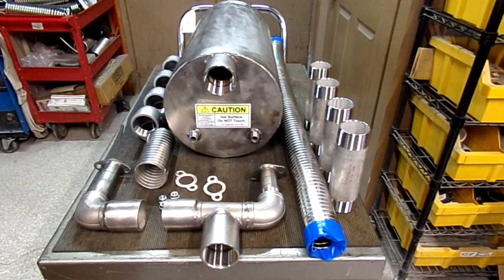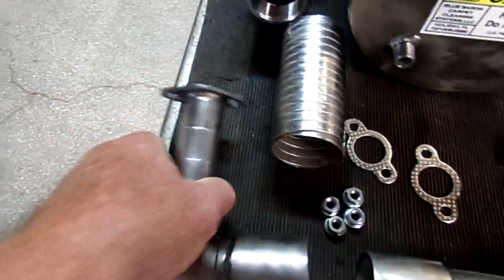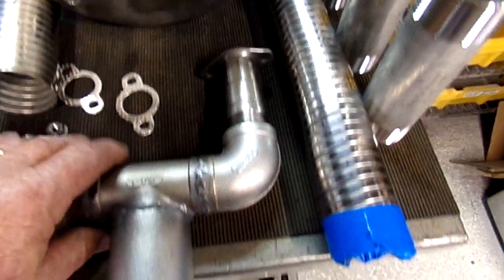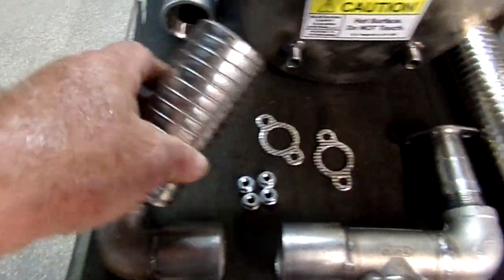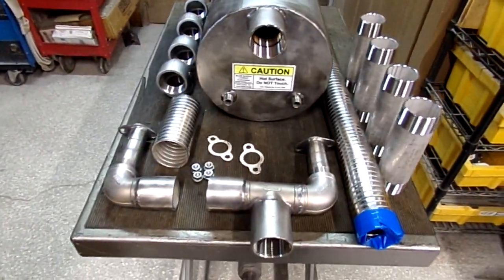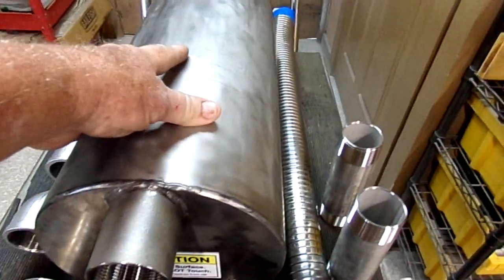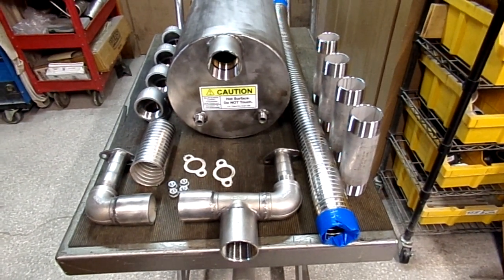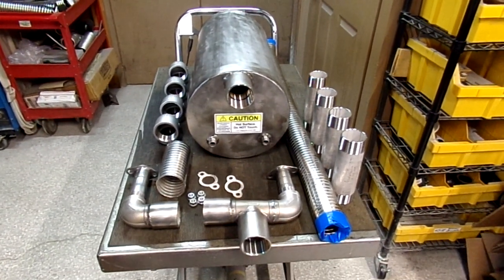Patented Truck Mount Heat Exchanger 3500 psi rated provides Great Heat Easy Install Instructions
The Blue Baron Truck Mount Extractor is one of the Best Built Truck Mount manufactured in the USA since 2005. We take Pride in everything we do from start to finish. Our "Open Concept" Frame Chassis, which Base is 1/4 Plate CNC Lazer Cut, gives Durability for years of operation.

The Working Pressures of 3000 psi, far exceed its Competition.
Food for thought. Don't be Under Pressure by Not getting Higher Pressure

Our Patented Heat Exchanger are uniquely designed to source out engine Exhaust Faster and More efficiently, while its 3500-psi rated coil system will allow you to take on Pressure Washing Jobs unlike other Truck Mounts.